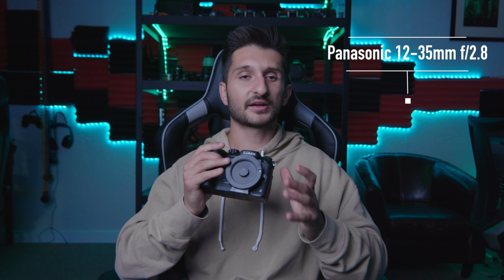Lumix GH5 Relevant In Late 2020?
In this video, I’m going to break down my thoughts on if the Panasonic Lumix GH5 is worth purchasing in late 2020. I touch on topics such as; frame rates (4k 24fps 10bit, 4k 60fps, and high frame rates such as 120/180fps), colour profiles, Lumix GH5 Vs. Lumix S1, low light capabilities, metabones speed booster adapter, my favourite micro 4/3 Lumix lens and the Lumix GH5 in body image stabilization (IBIS). This is an all around AMAZING camera for the price point whether you’re a beginner filmmaker, professional filmmaker or a filmmaker looking for a Lumix B Cam to hold up next to a Lumix S1 or Lumix S1H. I highly recommend it!

Do you guys use the Lumix GH5? If so, how do you like it? If not, have you considered purchasing this camera body or would you consider purchasing this camera body?